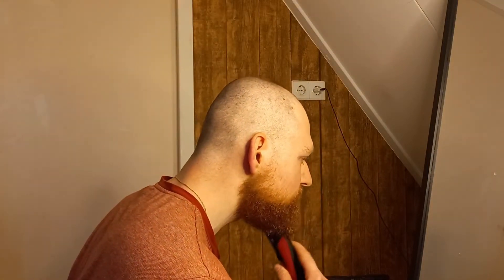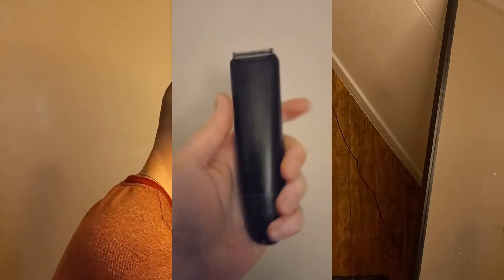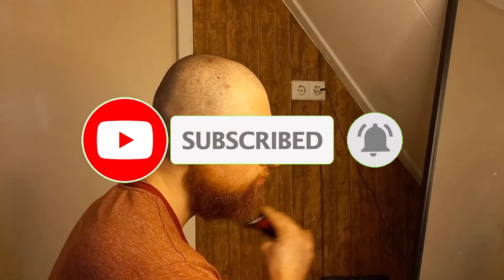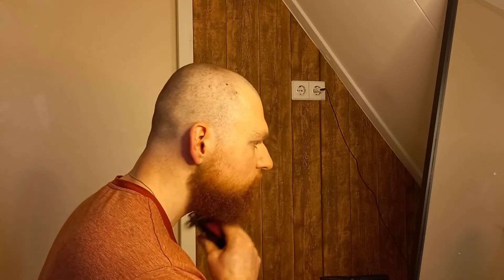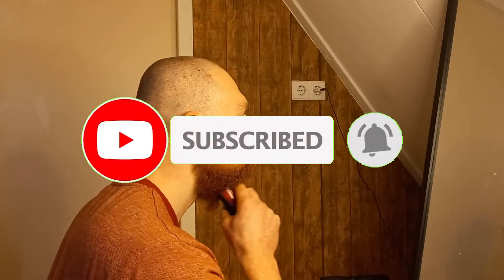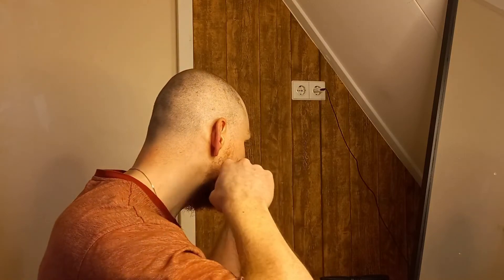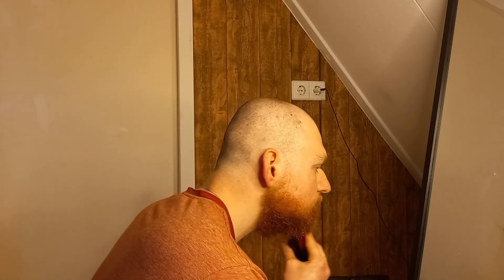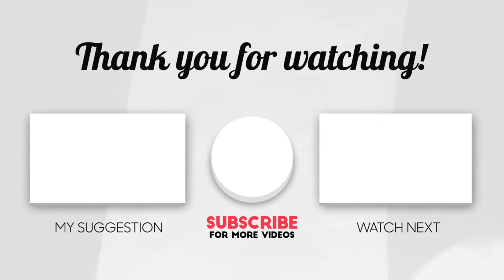Remington MB4120 Beard Boss beard trimmer review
A review about the Remington MB4120 Beards Boss! A beard trimmer, is it the best?

Hello and welcome Bald N Beardsmen, not so bald and/of not so bearded men. And ofcourse welcome to the women.

Remington MB4120 Beard Boss review

Also check IG, Tiktok and Facebook!

Do you want to stay updated with everything BaldNBeardsmen related? Signup for the newsletter!
Whenever you want to stop email “Email list off” to . (Then you will be removed from the list in a couple days) With this email you authorize me to sent you newsletters, your email address will not be used for other things nor be sold/given to other parties. The newsletter will be sent once a month.